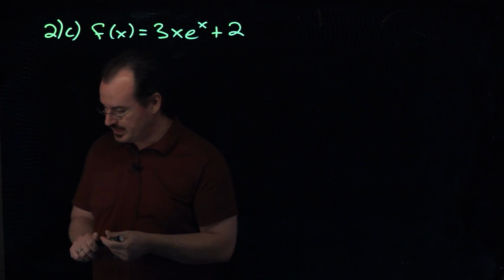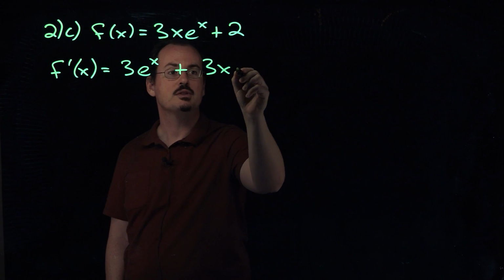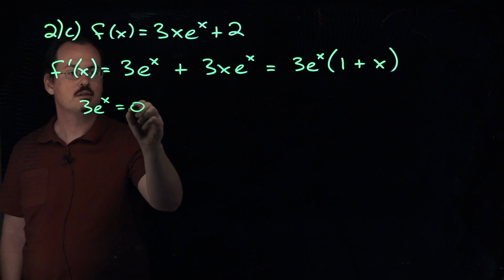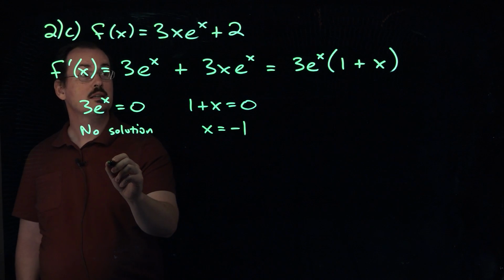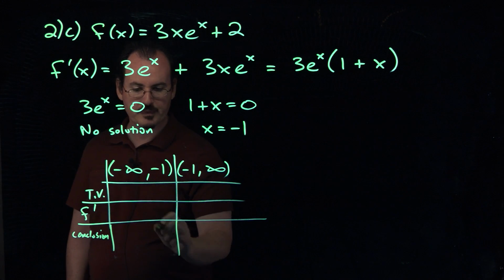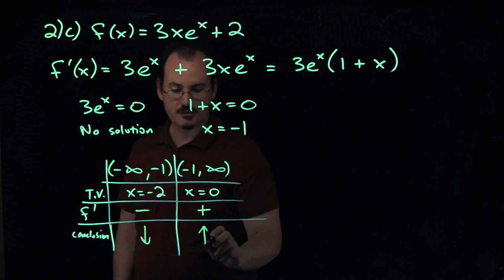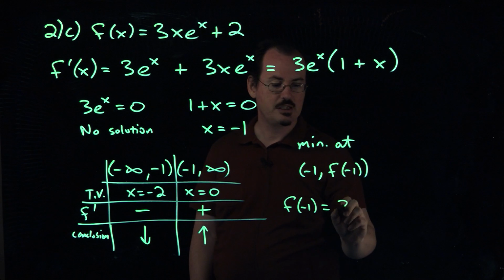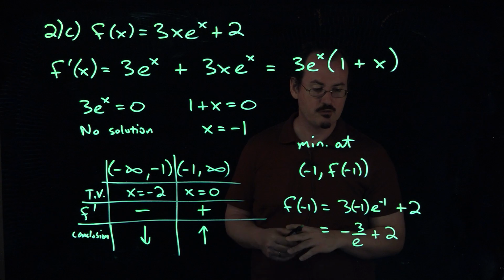Section 5.2 problem 2c